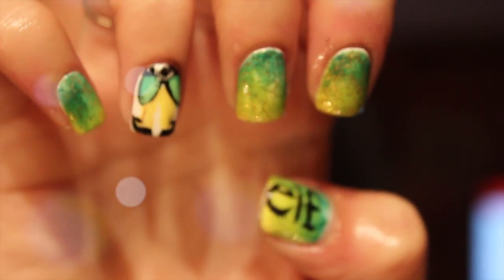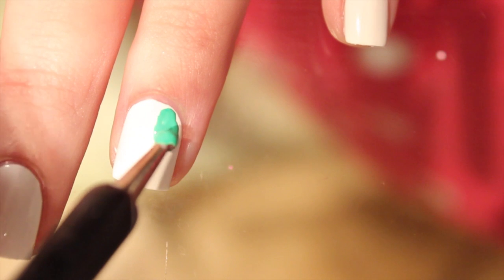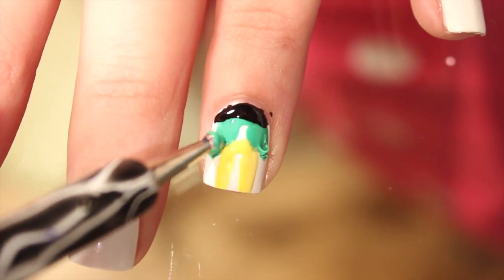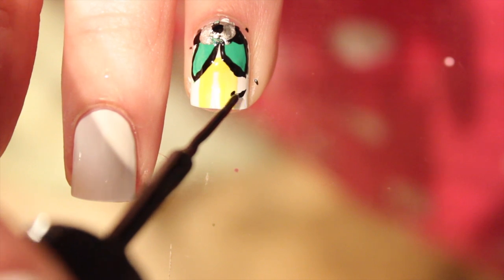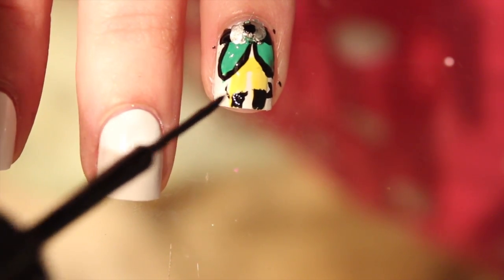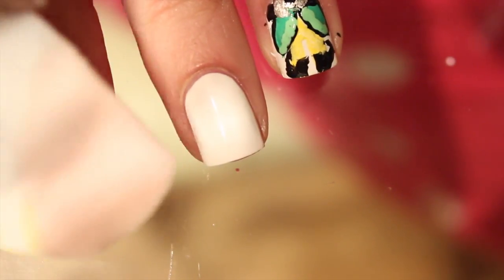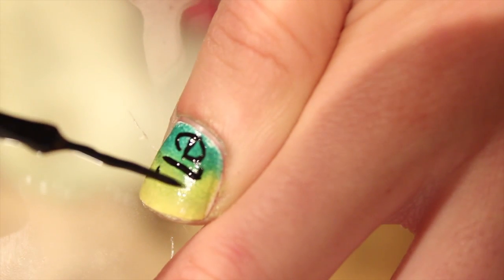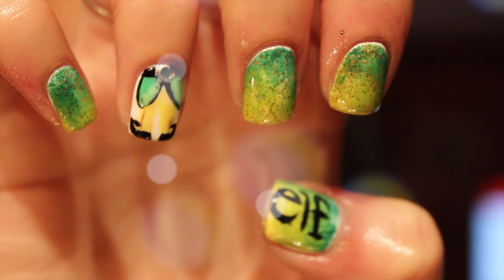♡ Elf the Movie/Buddy the Elf Christmas Nails! ♡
ELF is one of my favorite Christmas movies! thumbs up if you like this tutorial and if it's yours too :)
if you try this yourself - tweet them to me and share the photo on my facebook page!

colors used in order:
OPI Alpine Snow
Art Club Green striper (mixed with white)
Art Club Black striper
Art Club Yellow striper (mixed with white)
Essie No Place Like Chrome (belt)
Sally Hansen Grass Slipper (inside buddys coat)
Forever 21 Love&Beauty Gold Glitter